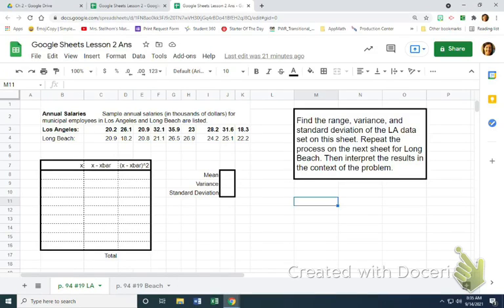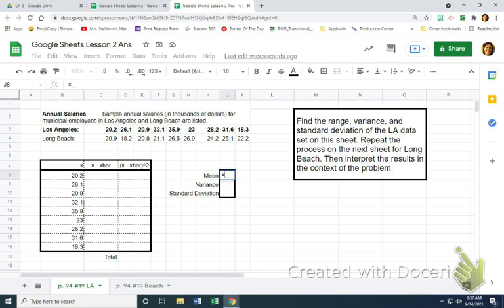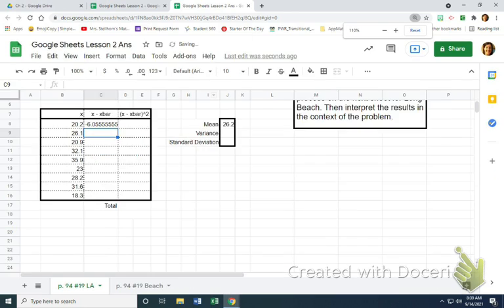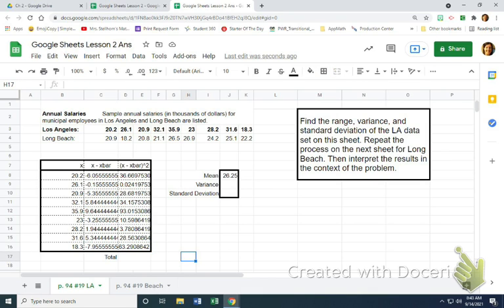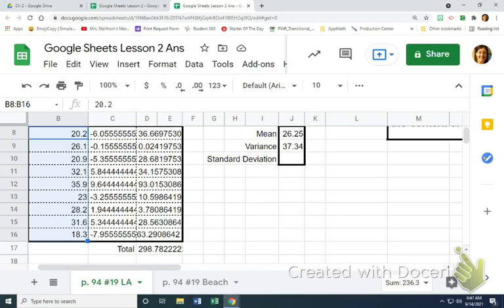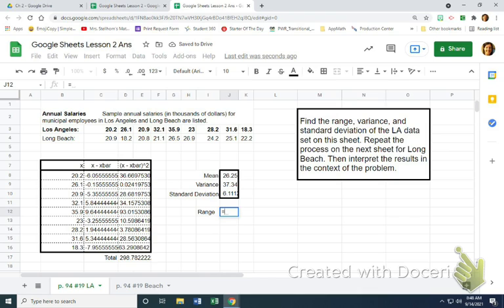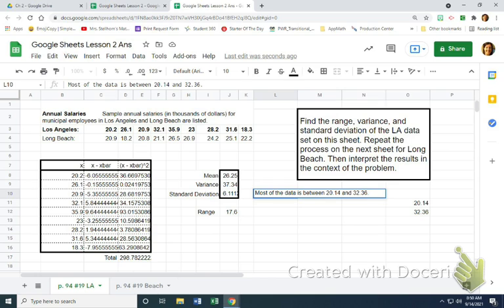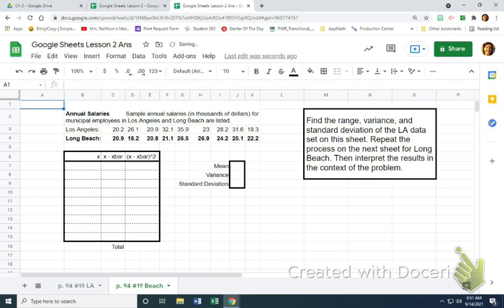Google Sheets Lesson 2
Mean, variance, and standard deviation using Google Sheets.